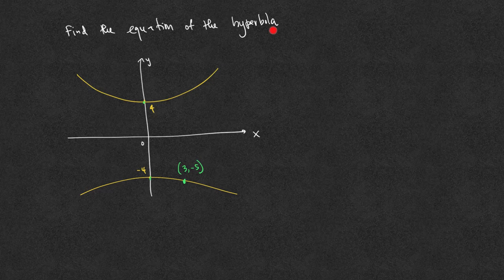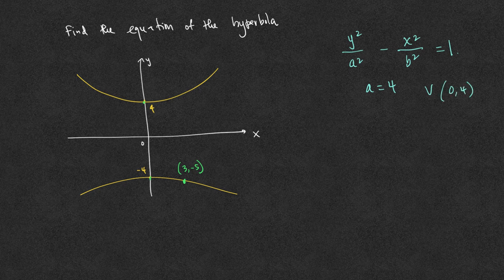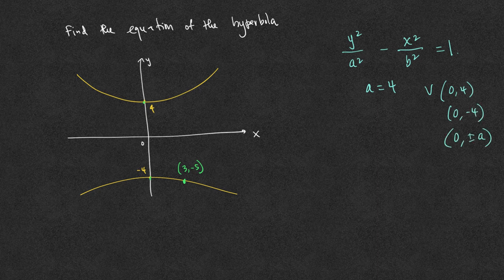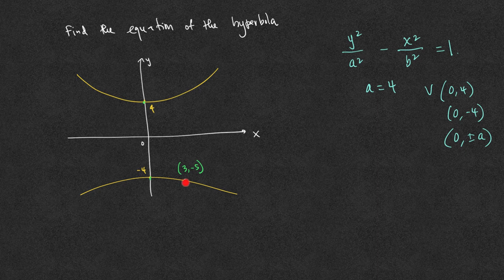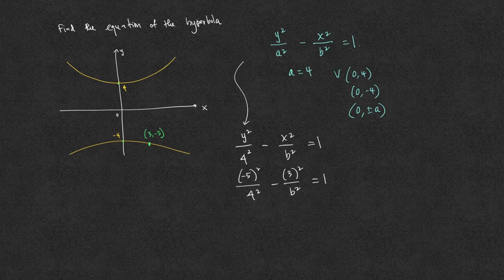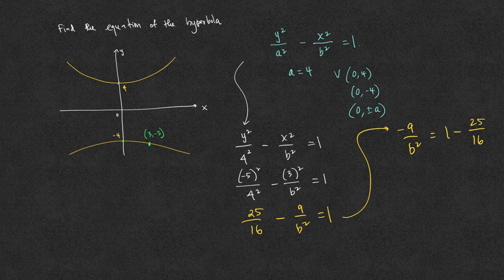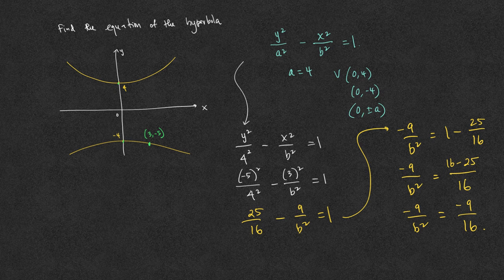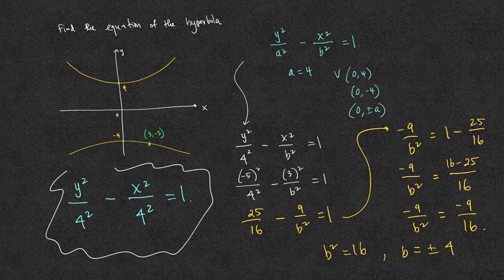M98s1103 Hyperbola with the given graph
Hyperbola with the given graph